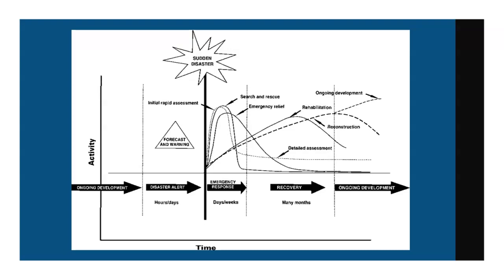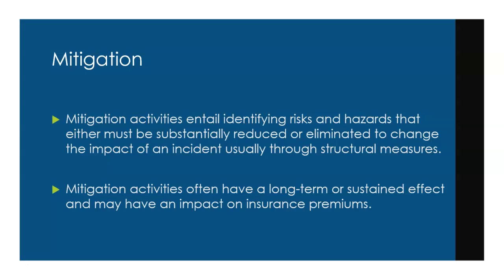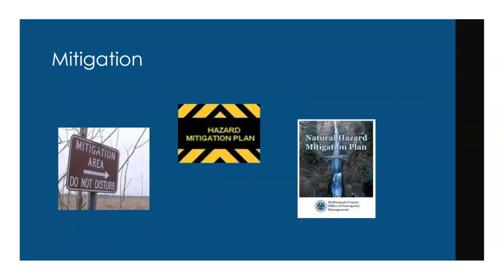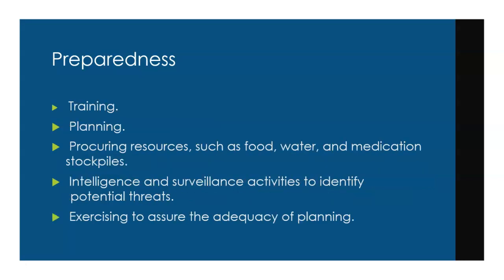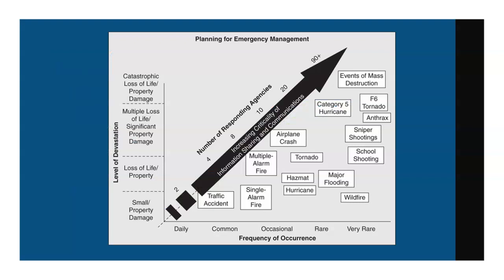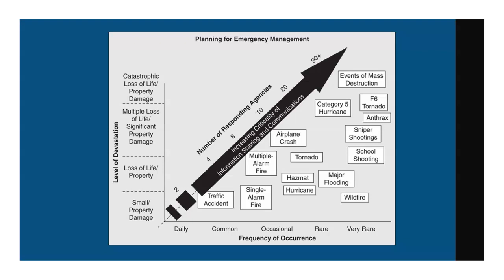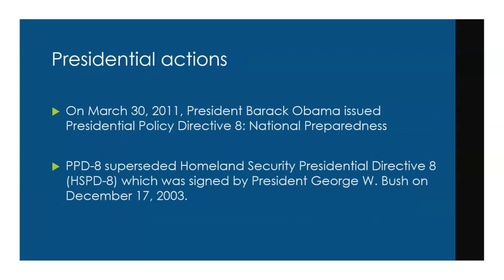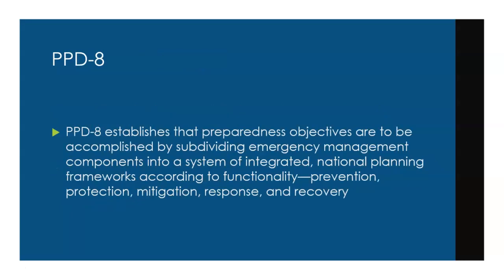Introduction to Emergency Management